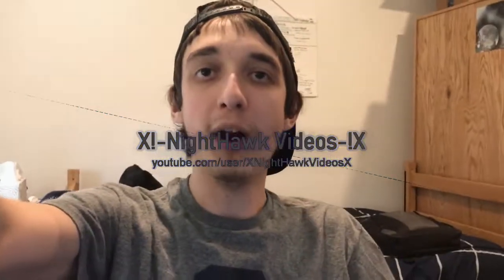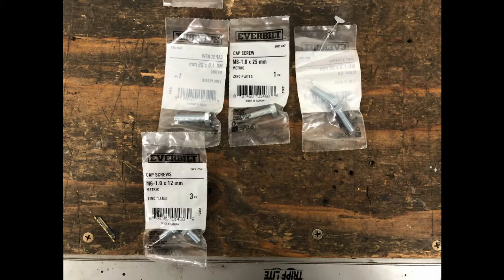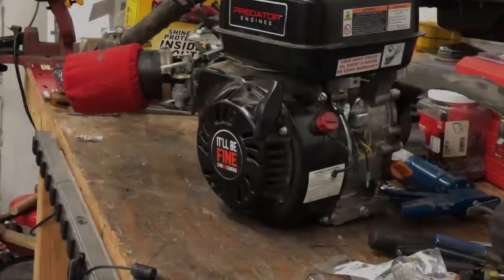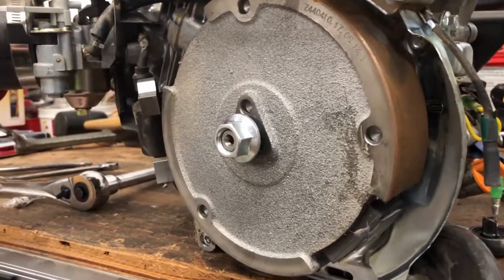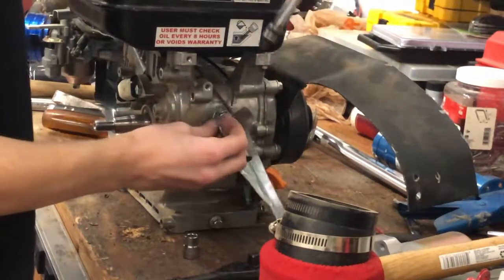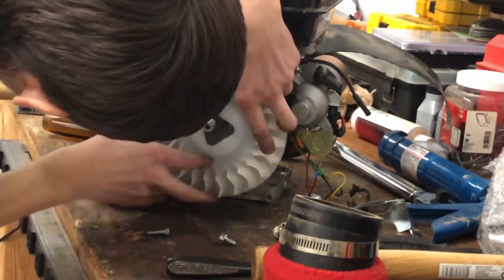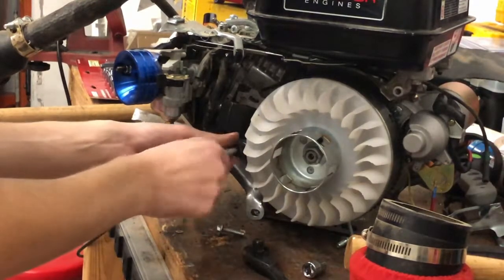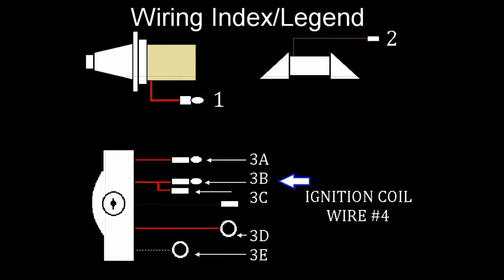Installing an Electric Start on a Predator 212cc *NON-HEMI* || Drift Trike Part 10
PLEASE SEE PINNED COMMENT FAQ BEFORE ASKING FURTHER QUESTIONS WHEN WATCHING THIS VIDEO

Back in December of 2019, on Christmas Day, I opened up one of my presents of this electric start kit that is compatible with the Predator 212cc engine. I've been eager to get one of these for some time, and in today's video, we will be looking at the entire process on how to install and wire the kit.

In case anyone asks WHERE I would have gotten it, had I not gotten it for Christmas, I google-searched "Predator 212 electric start kit", and there are links for Amazon and Ebay, it's the Electric Start kit for the Honda GX 190/200.

I have also constructed a PDF manual on what I will be doing in today's video! Please ever so freely use this to aid you in your installation!

CREDIBLE SOURCES:
Alex Solorio's Electric Start Videos

MUSIC USED [In Order of Appearance]:
"Silk" - Original Sound Track (Still in the Works ;) )

"Magic Lofi" - Le Gang
"And So it Begins" - Artificial Music
"Super Blues" - Unicorn Heads
"The Current Blues" - Freedom Trail Studio
"Cruiser" - Magic In The Other

Intro was composed in Blender and Audacity

This video was recorded with an iPhone 8+ Camera, and edited in Lightworks. All of this software is free to download at your own risk.

TIMESTAMPS:
0:00 - Opening Sequence
0:30 - Life Updates
0:52 - Today's Video
2:16 - What Comes in the E.S. Kit
2:25 - Tools and Hardware needed
5:50 - Build Start
8:14 - Adding new Hardware
11:55 - Wiring
15:33 - Outro

All video's on this channel are commentary, or drum covers, and therefore legal under the "Fair Use" policy of YouTube's copyright system and I also don't make money on them which means they are automatically legal. All claims of copyright will therefore be invalid and disputed.